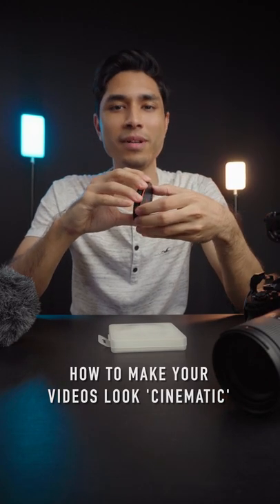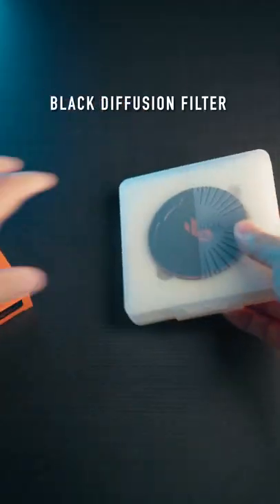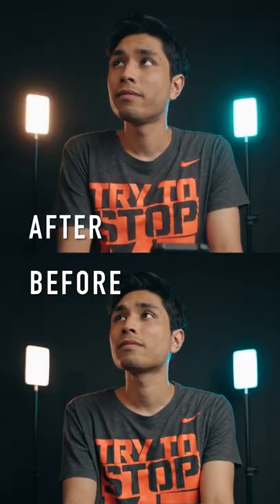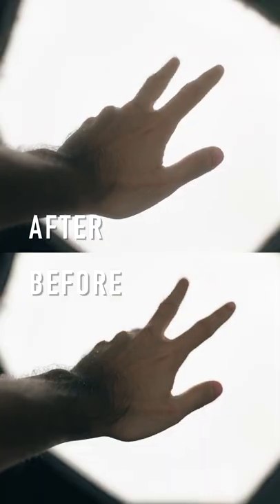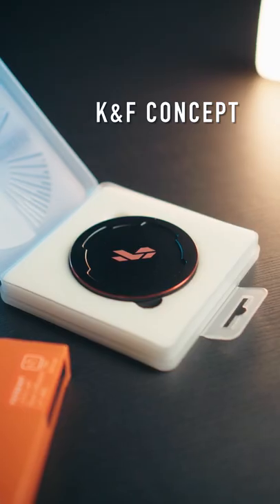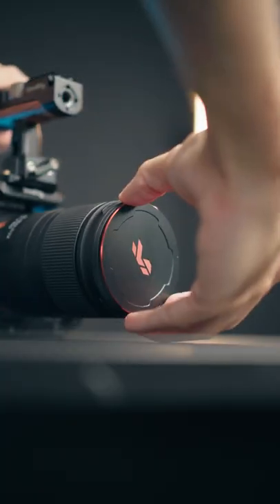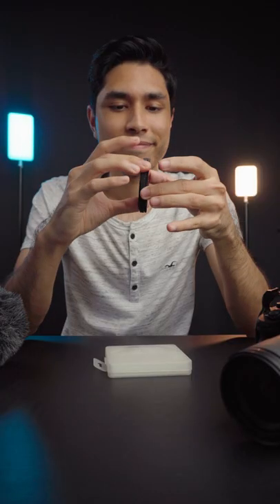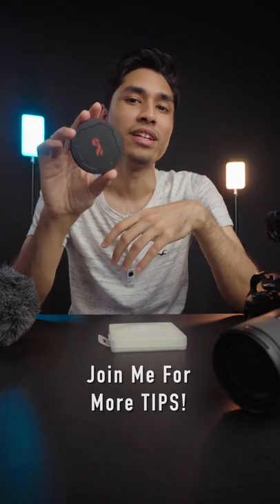Make your video look CINEMATIC with this tip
How to get a CINEMATIC Look (Tips)

Here's a simple way to make your footage look cinematic and less digital. A diffusion filter is often used in music videos to get the dreamy look/feel.